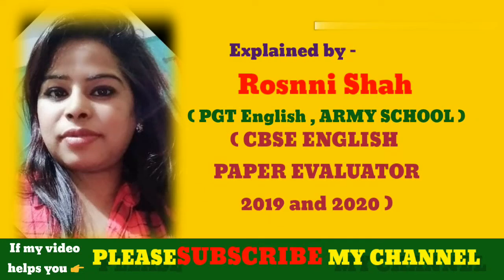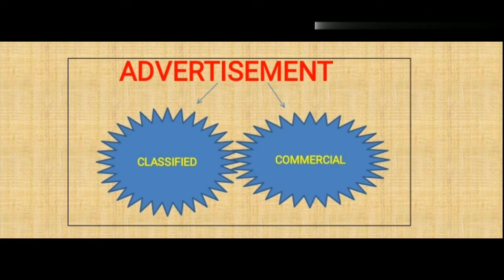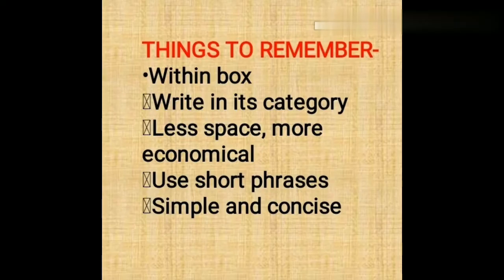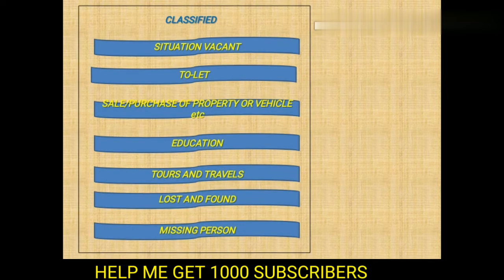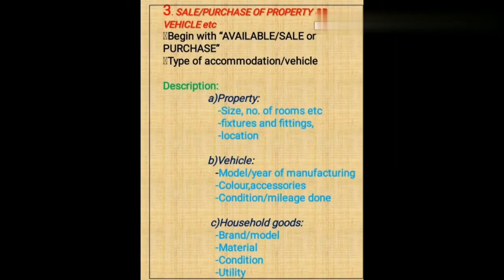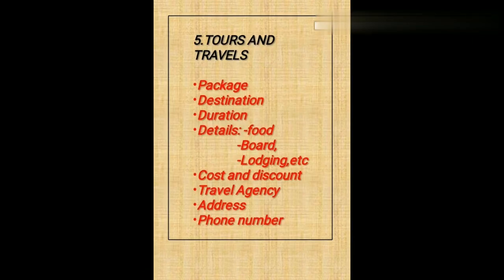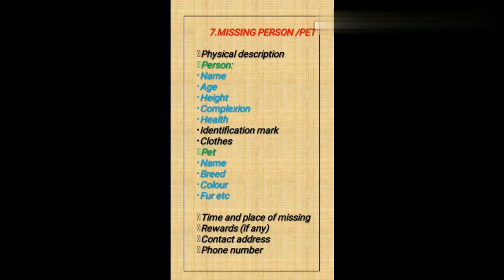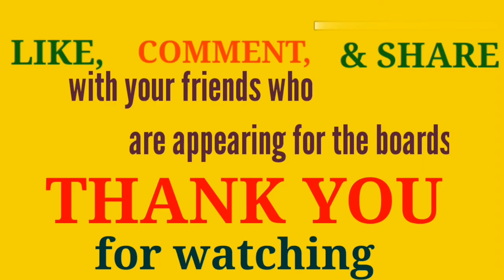ADVERTISEMENT (CLASSIFIED & COMMERCIAL)With new format CBSE 2020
This video will help you to get full marks in advertisement.It is based on new guidelines of CBSE.You will not commit mistake in drafting advertisement after watching this video.
Formats are discussed,requirement of the each category is mentioned.
How to draft an advertisement?This video explains the chapter in details in simple English so that you can understand the story as well as improve your English.This video prepares you for all the examinations.It covers all the question answers related to the chapter.
Copyright Use:
Any images in this video has been used only to convey messages to the viewers. I don't intend to infringe the copyright of anyone.
How to get full marks?
Mistakes in advertisement
Content of advertisement
TO-LET
SITUATION VACANT
LOST A
ND FOUND
EDUCATION
MISSING PERSON
PET MISSING
TOUR AND TRAVELS
PROPERTY
SALE LAND
PURCHASE LAND
PURCGASE ROOM
This video explains the chapter in details in simple English so that you can understand the story as well as improve your English.This video prepares you for all the examinations.It covers all the question answers related to the chapter.